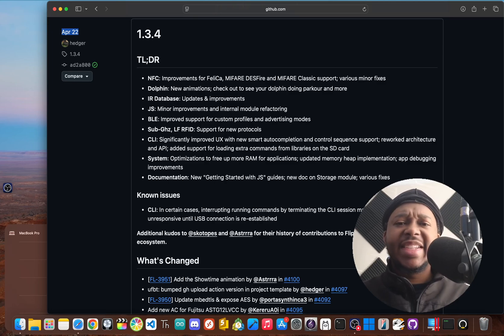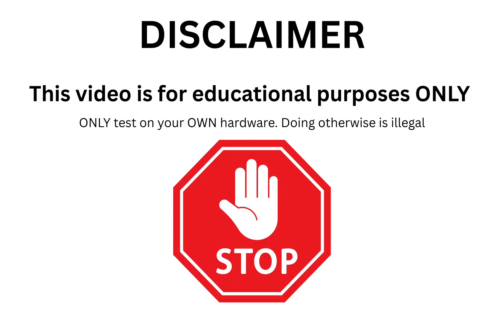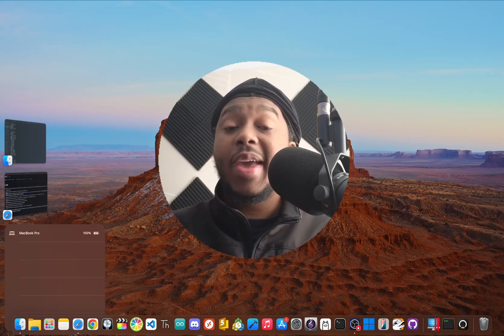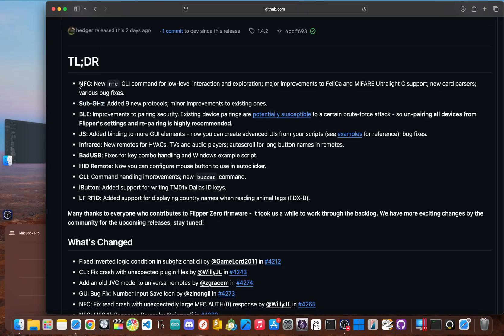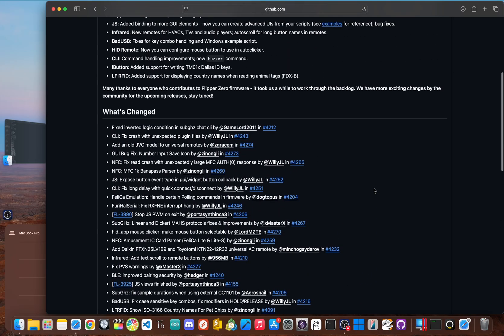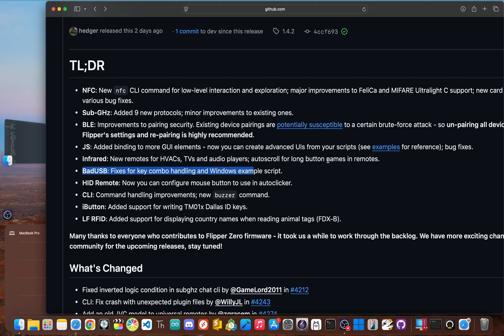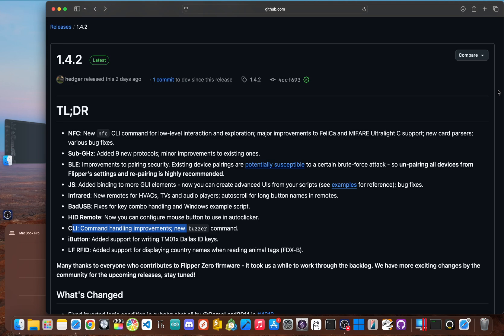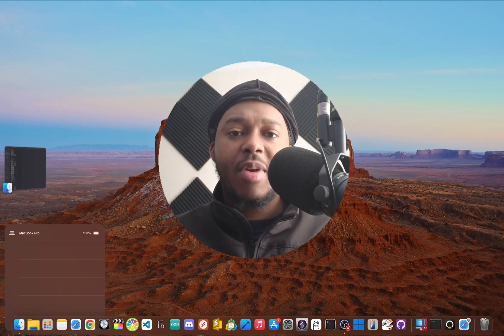Exciting New Flipper Zero Firmware v1.4.2 Drops After 7 Months!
Flipper One
Flipper One Hacking
Thonny IDE
MicroPython